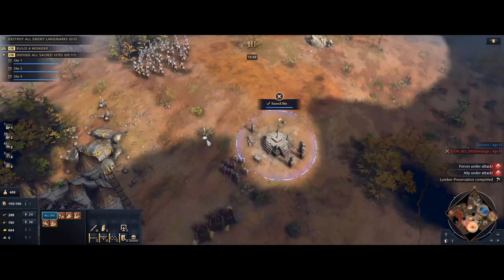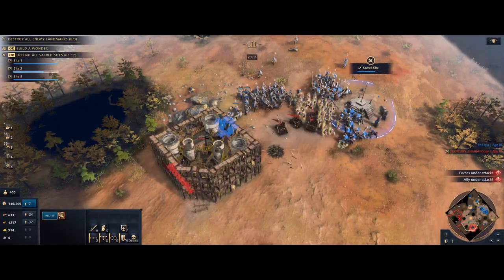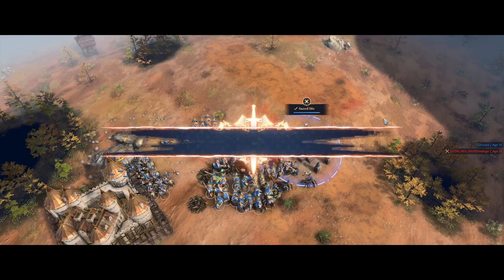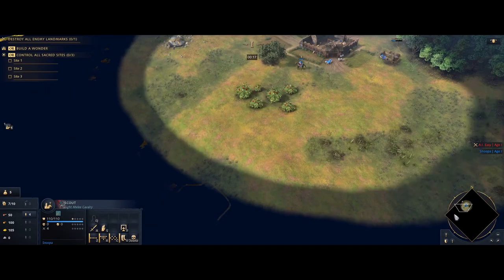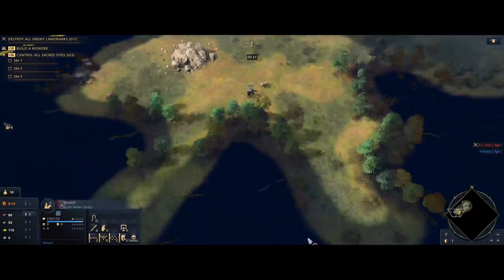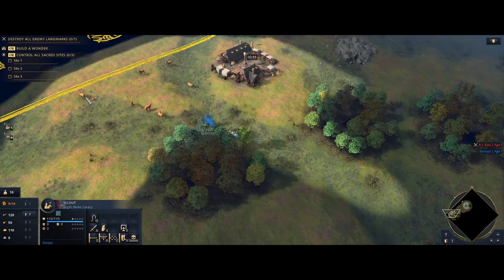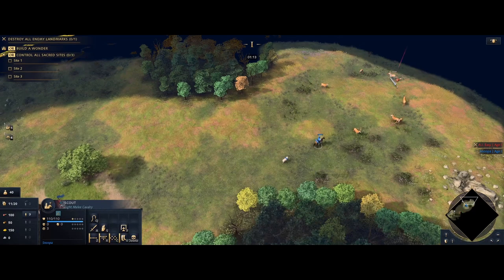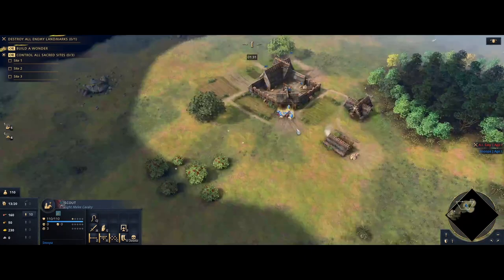AOE4 - Rus Build Order: Horse Archer Fast Castle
Age Of Empires 4 - Rus Builder Order Guide. The Horse Archer Fast Castle is the best strategy to date for the rus faction! In this video i'll walk you step by step through the build! This build will help you climb the ladder fo' sure!

In this build, you can opt. to skip the hunting cabins and go on food earlier to age up faster (if you get a good amount of bounty)

This build is especially good on open maps where it is difficult to wall.
I walk you step by step through the build, so you can execute this yourself. Let me know how it goes!

You can get access to the written version on my discord -